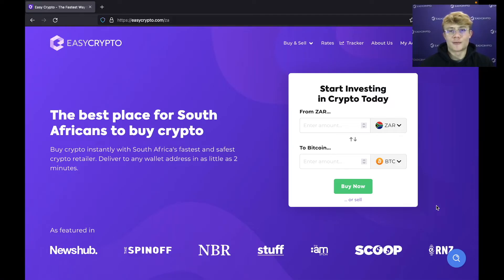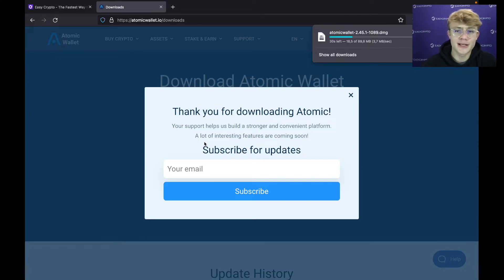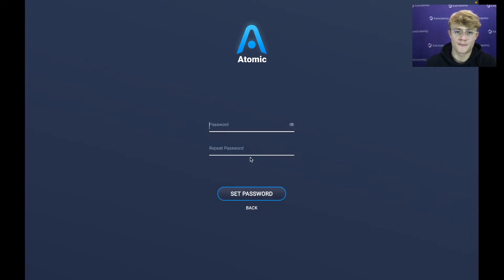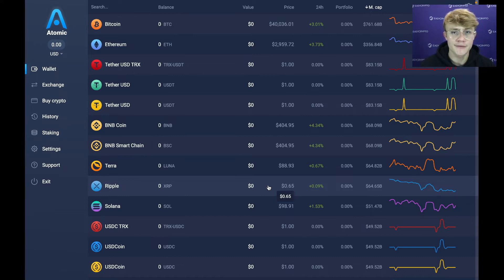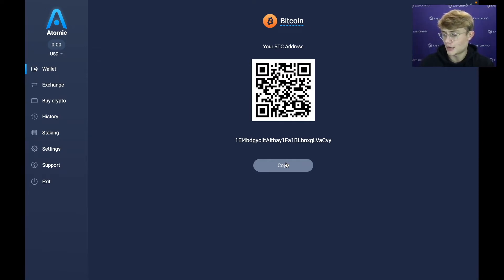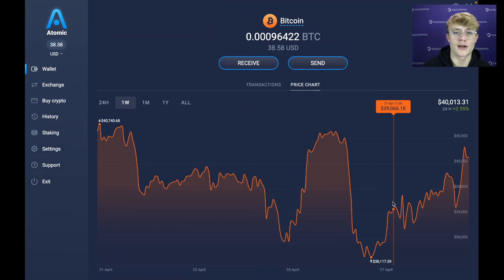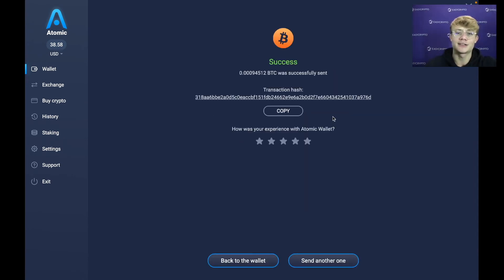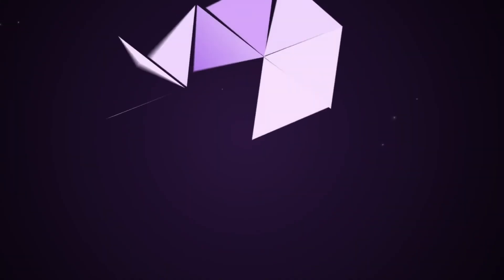Atomic Wallet Desktop: How to set up, send and receive 2022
In this video we go over how to use Atomic Wallet desktop with some tips and tricks along the way.